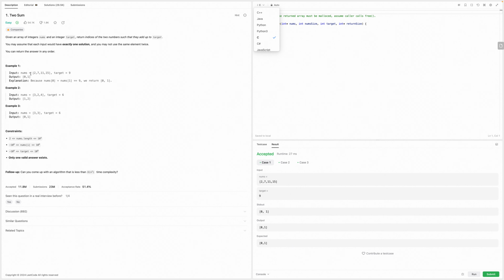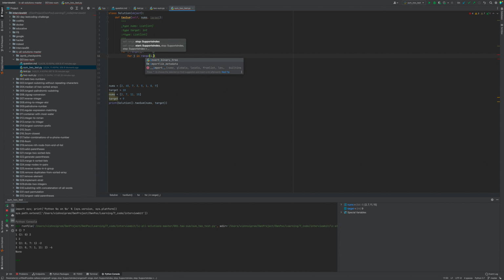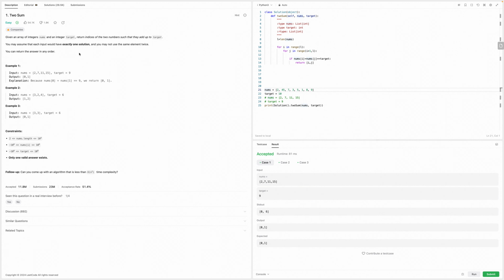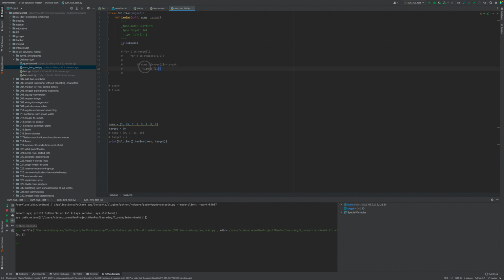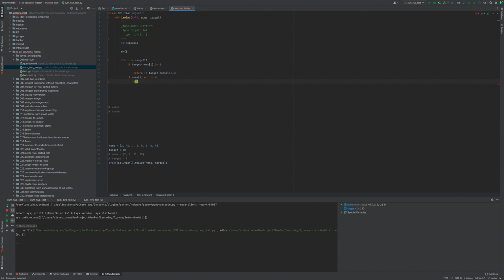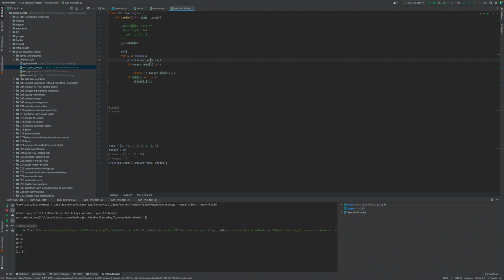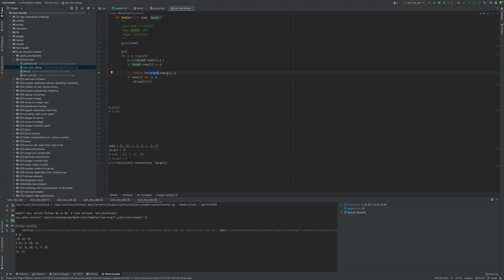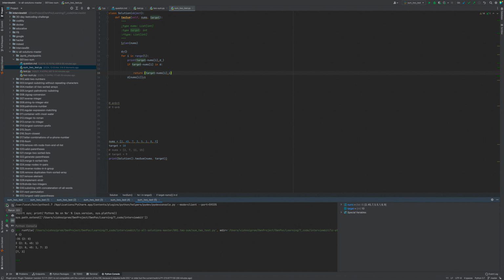Agoda : two sum coding interview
Two Sum is a programming question on LeetCode and very important for interviews. You are given an array of integers and a target value as the input. There are exactly two integers in the array which add up to the target value. You are required to return the indices of these 2 integers. Watch this video to learn 3 ways of solving this problem. You will learn a brute force solution, a solution using sorting, and a solution using Hash-map. Each of the solution has been explained with step by step animations and with a dry-run of the code so that it sticks in your mind forever.